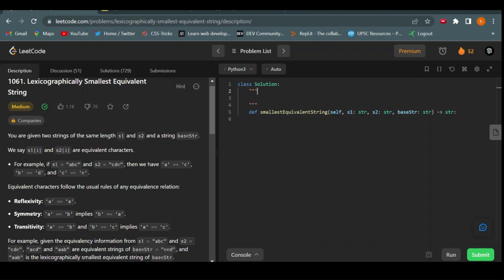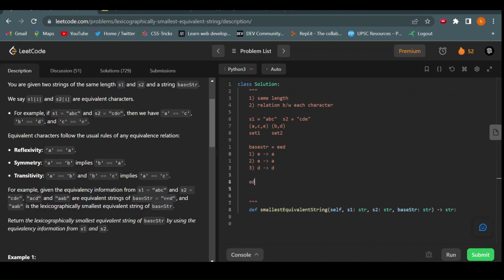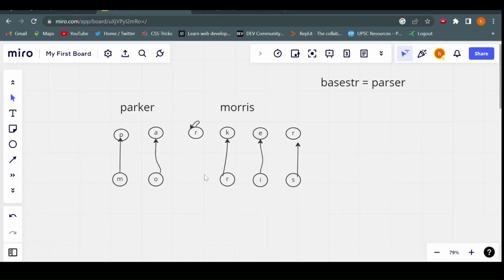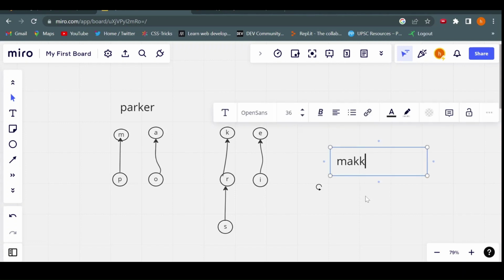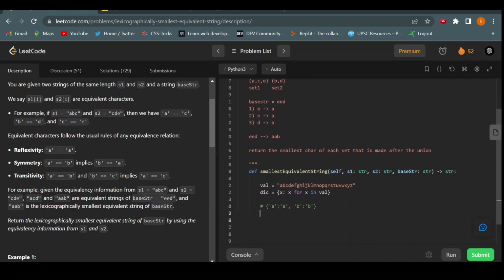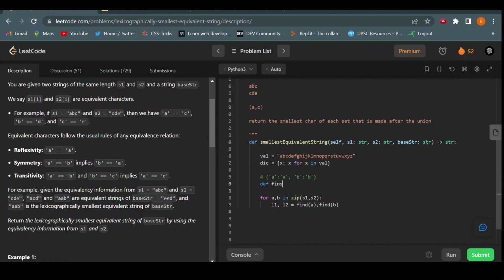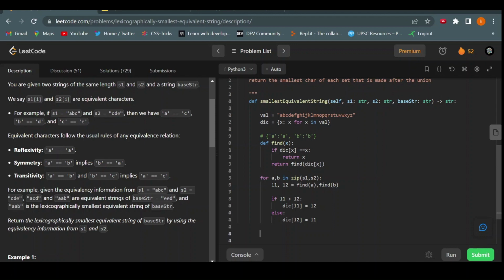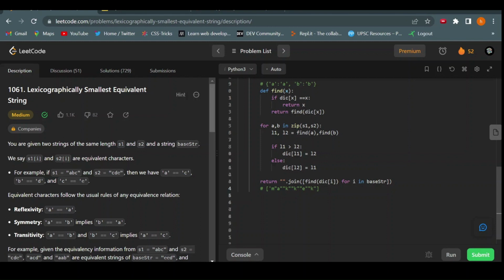Leetcode 1061: Lexicographically smallest equivalent String in Python | Union & Find | DFS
This is the first video in the series of daily LeetCode challenges in Python. The problem is a medium-level string problem solved using the concepts of DFS and Union-Find. Full intuition with code is provided. You can check out the code from my GitHub repository. Made with love, and don't forget to check out the other amazing content on One Stop for Python;)

01:34 - Problem Statement
04:33 - Intuition and logic
12:10 - Code in Python